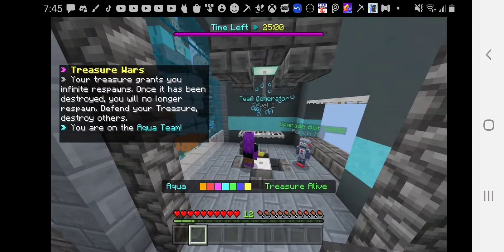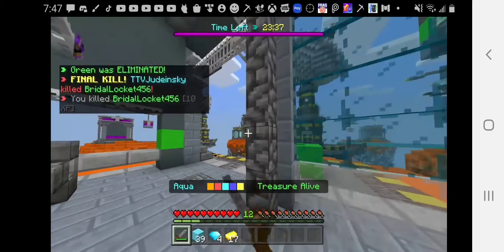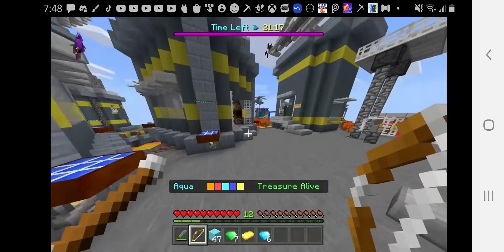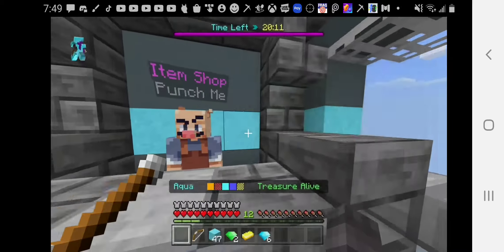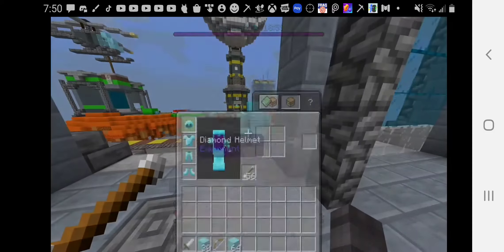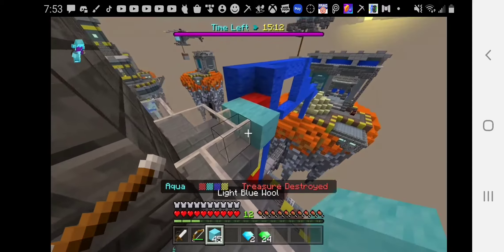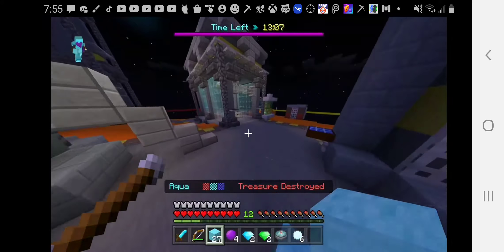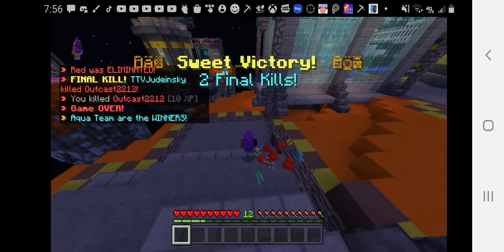Treasure wars but I'm not that good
Inspired by Diecies